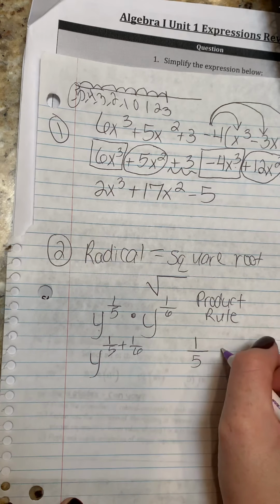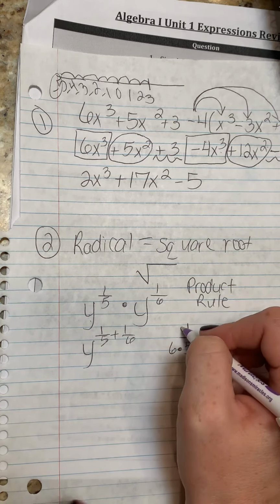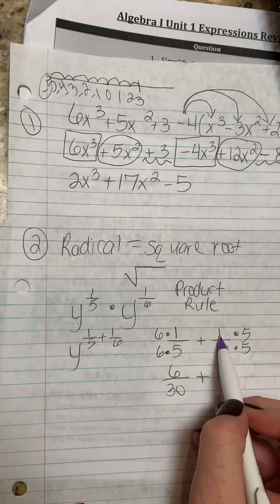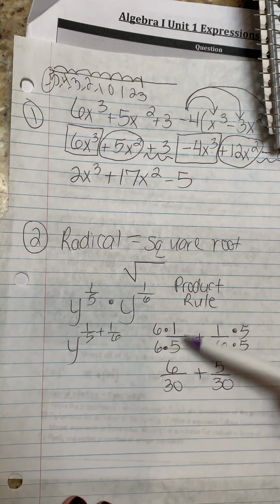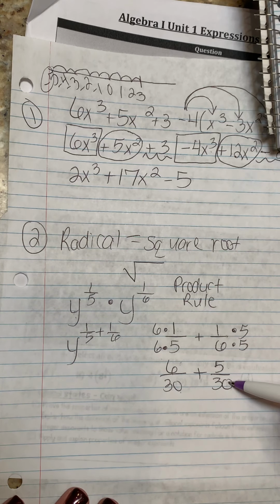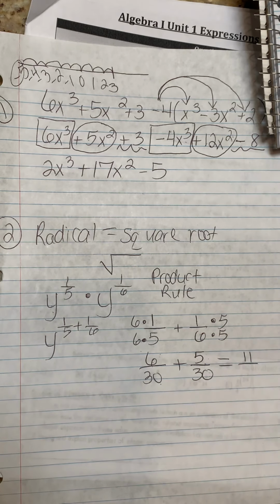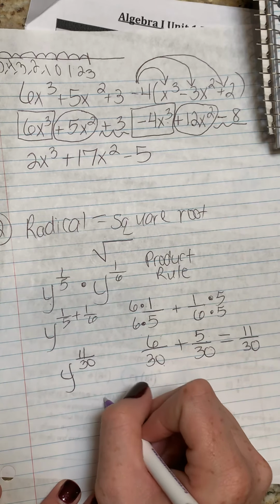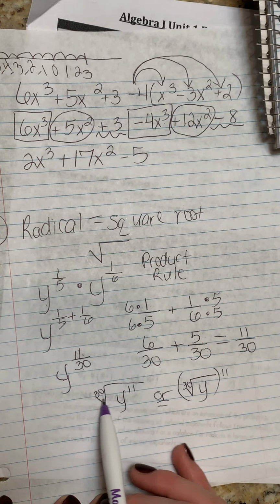Alg 1 Unit 1 Expressions S.G. #’s 1-2